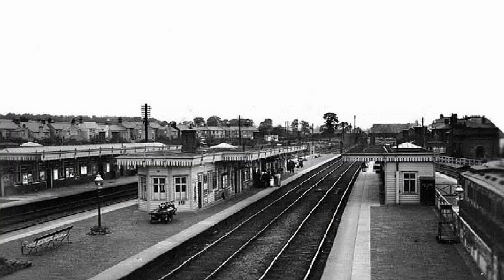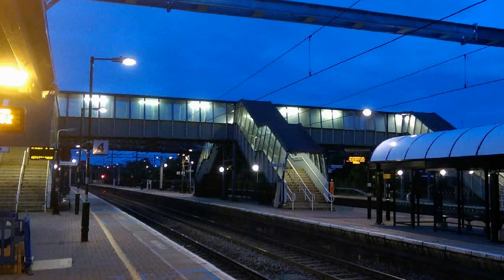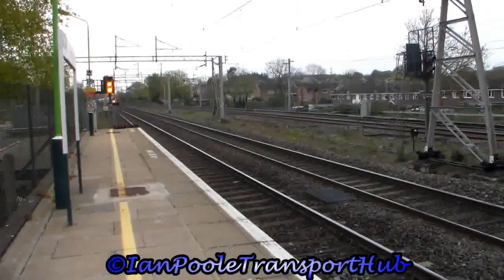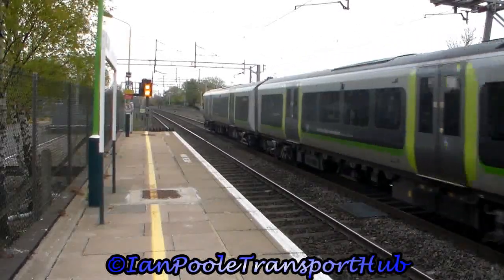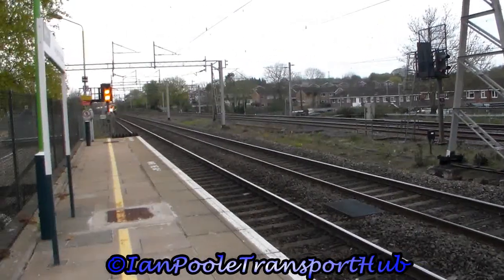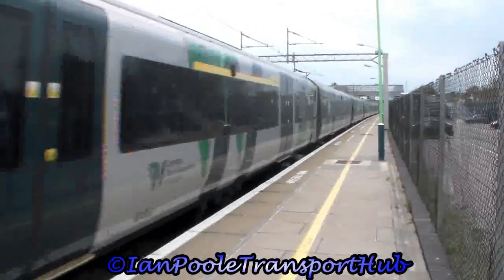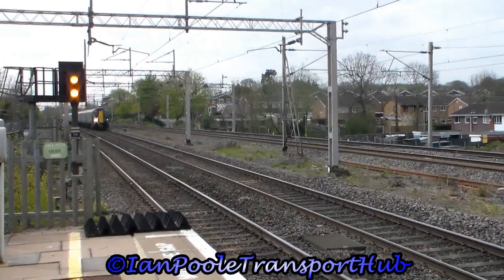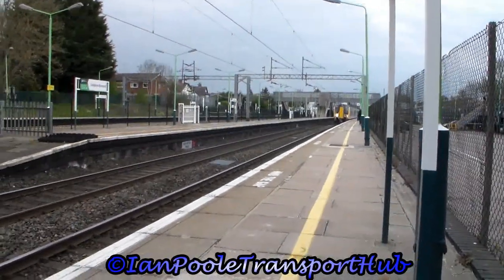Trains at Leighton Buzzard Railway Station (27/04/2021)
So next up and we are going to go from a half hour sprint that we like to do to one of our hour long videos as we pop a station down the line to do Leighton Buzzard station

Once again, it is a variety of Avanti West Coast, Southern Railways and London Northwestern stock with a few little bits and pieces thrown in there for good measure

Timestamps

0:00 Intro
0:20 Station History
3:42 Station Footage